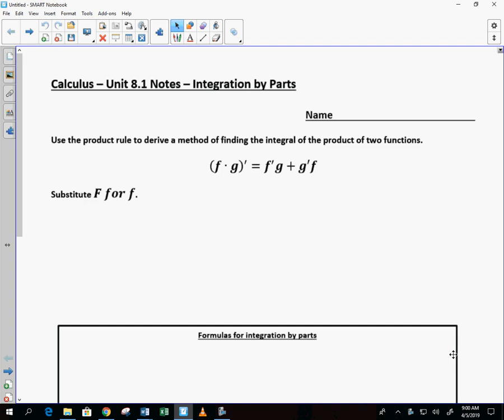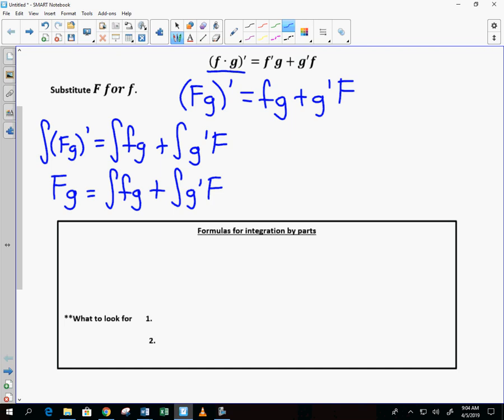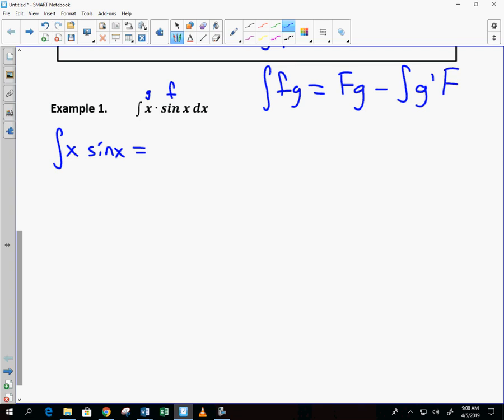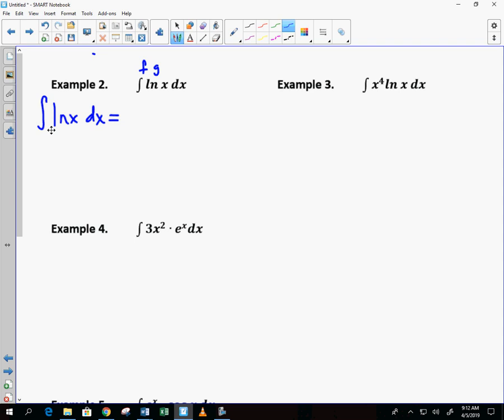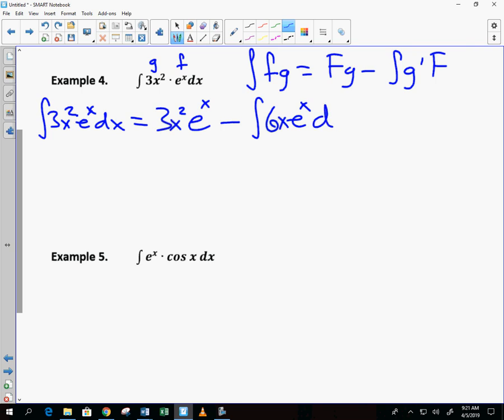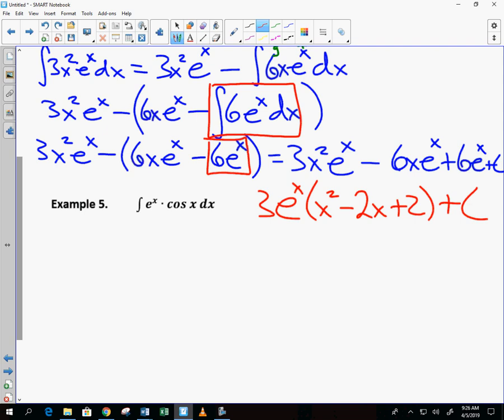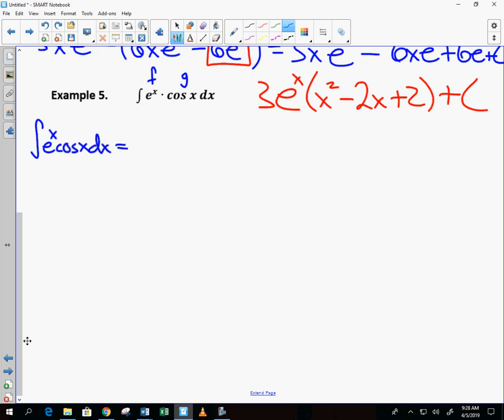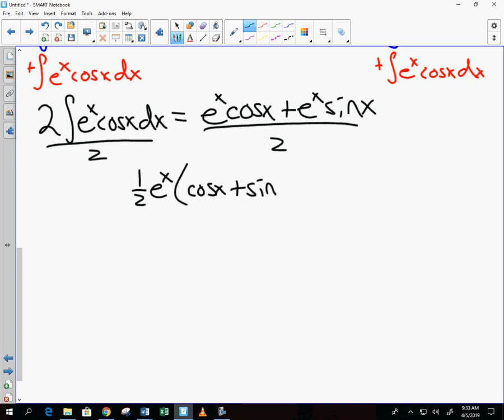Calculus Unit 8 Notes Integration by Parts Day 1